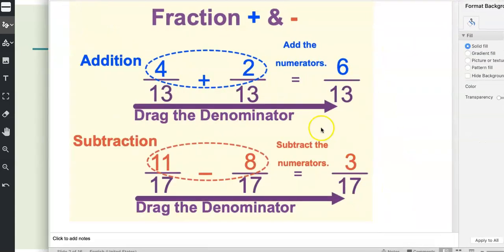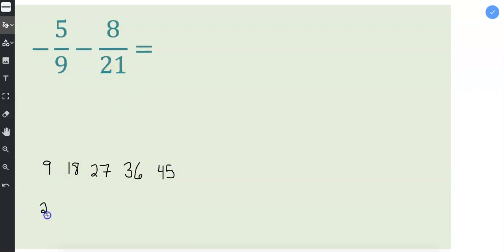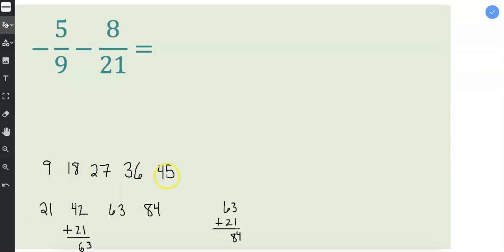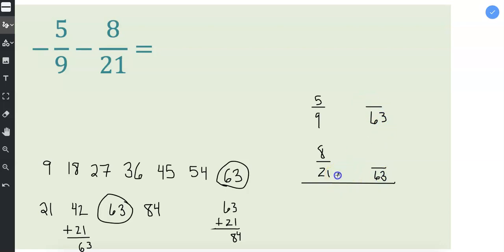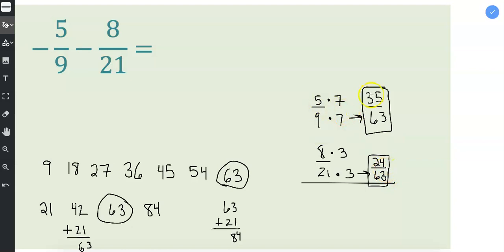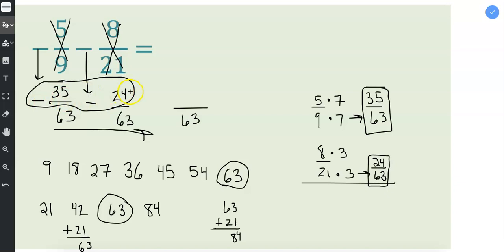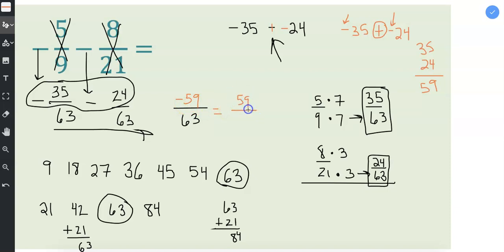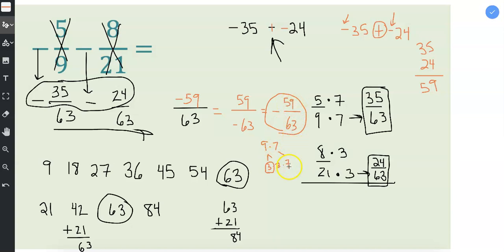Fraction Subtraction Unlike Denominators 1